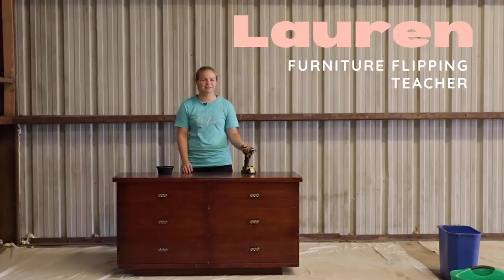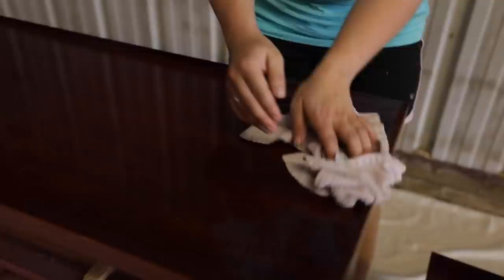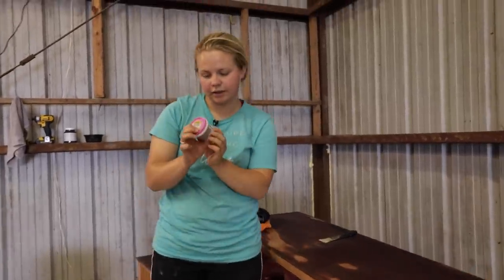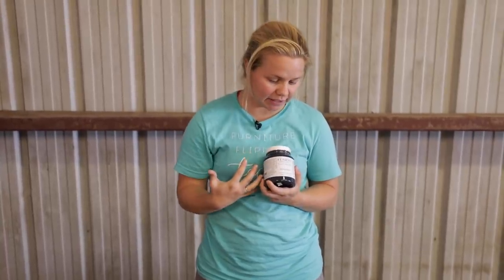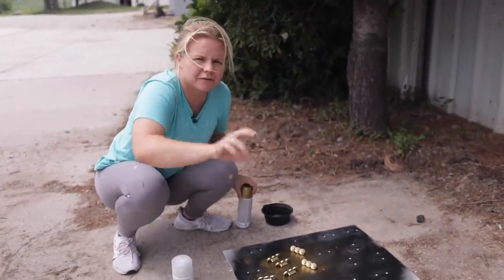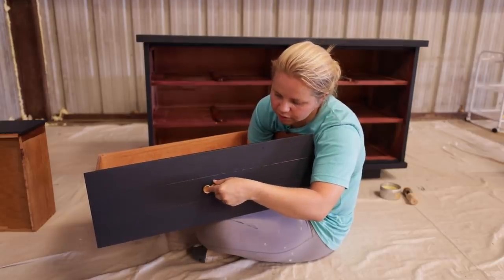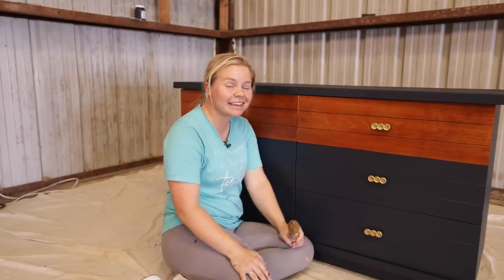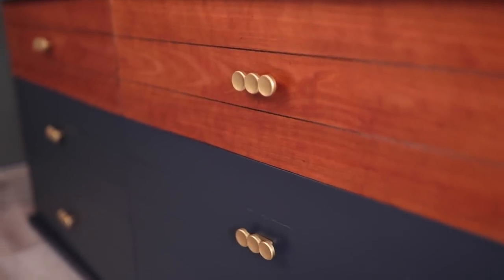Goodwill Furniture Flip with Fusion Mineral Paint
In this video, I flip this $15 Goodwill Dresser! I was so thrilled to be able to keep some raw wood yet again with this mid century-style dresser! Thank you to several of you who recommended Fusion Mineral Paint’s Midnight Blue to me for my second time trying it out! I love the results I got with it! Be sure to head over to Instagram @furnitureflippingteacher to follow us and find out what this baby sells for! It’s currently listed for $350 and I have had one inquiry.

Tools/Products Used:
Hand Sander
Micro Sander
Krud Kutter
Another Powerbuilt Roller Seat if mine is out of stock
Gold Wallpaper/Drawer Liner
Plastic X Wood Filler
Festool Vacuum Dust Extractor:

~Lauren